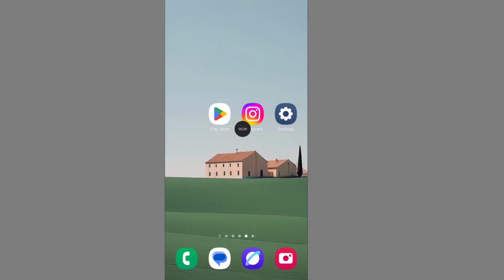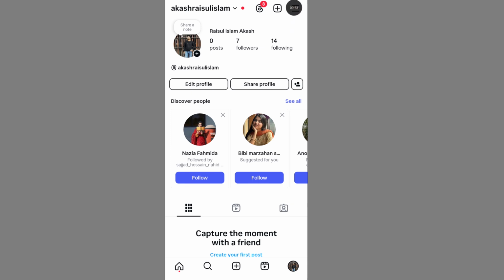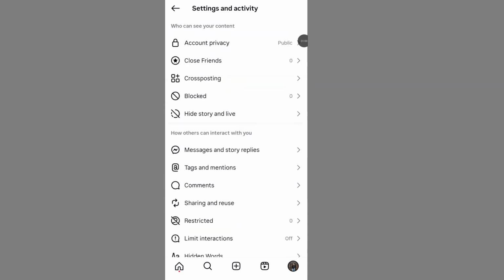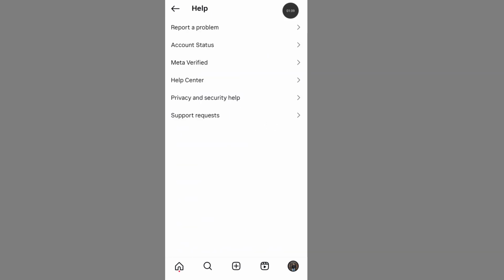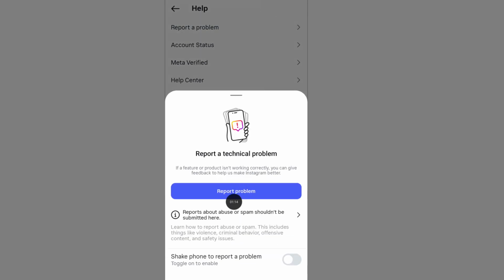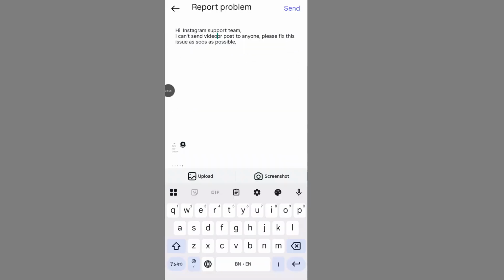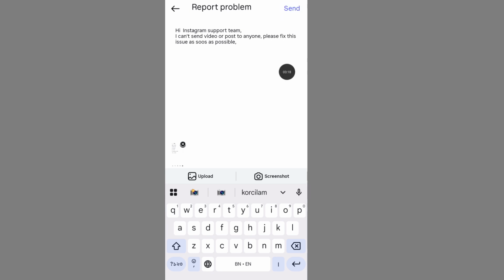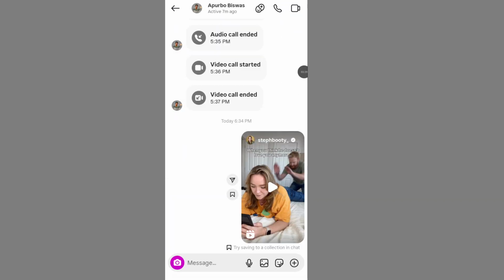Instagram Video Not Send Problem | Instagram Post Sending Problem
Instagram video not send problem. Instagram post sending problem. Post not send problem Instagram.